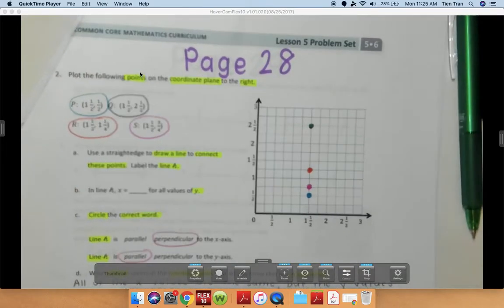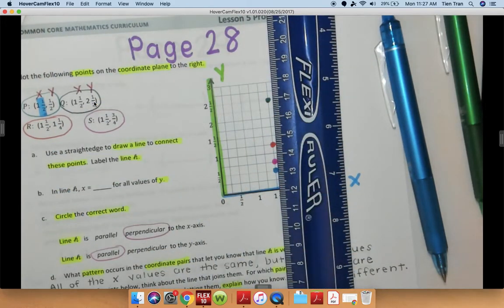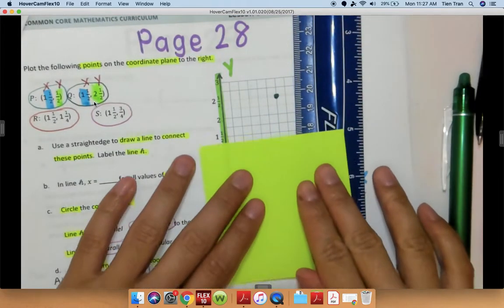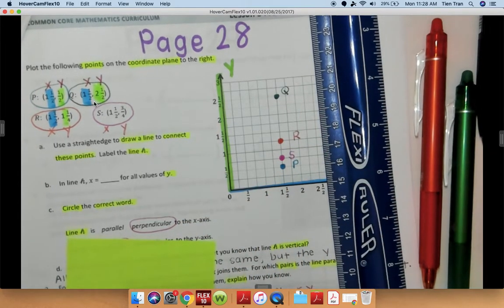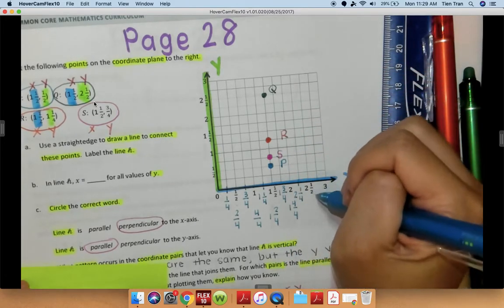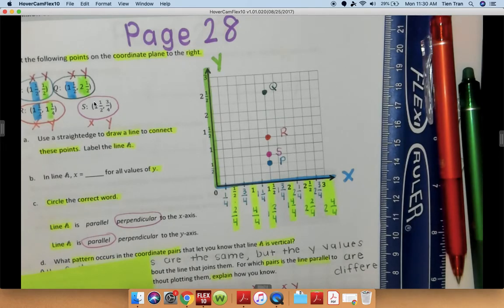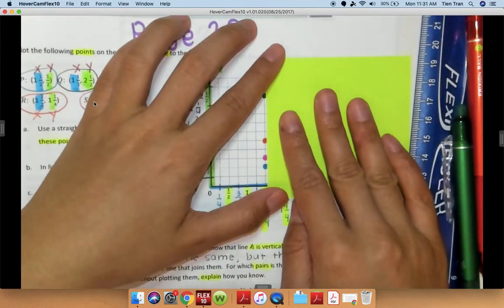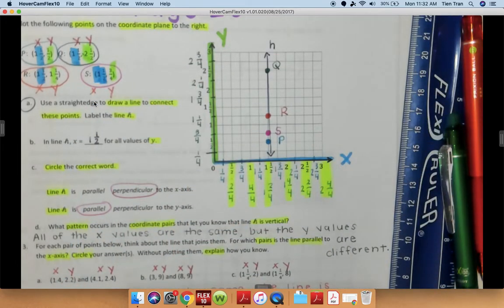Module 6 Lesson 5 Part 2